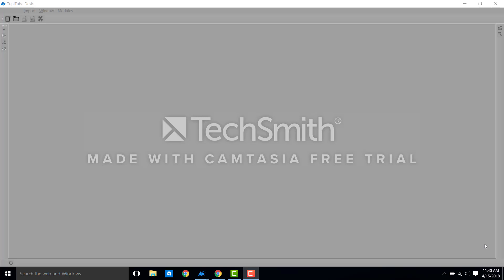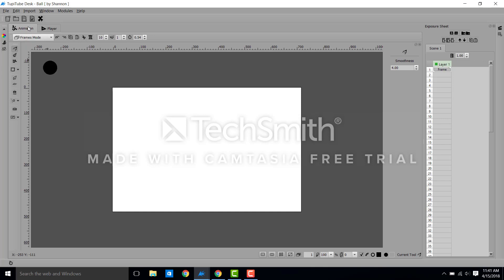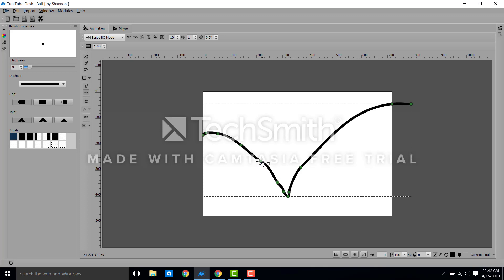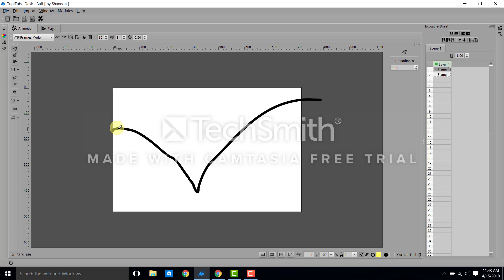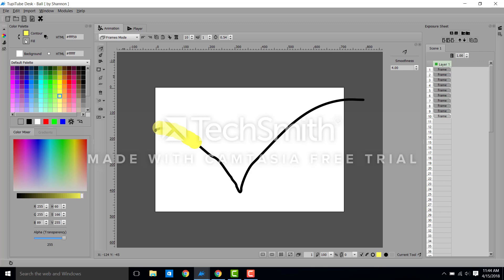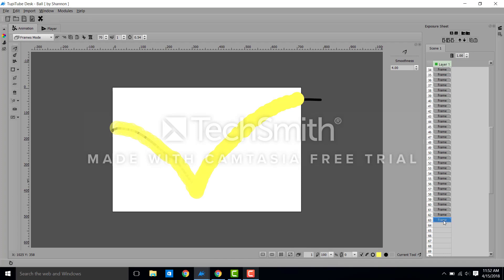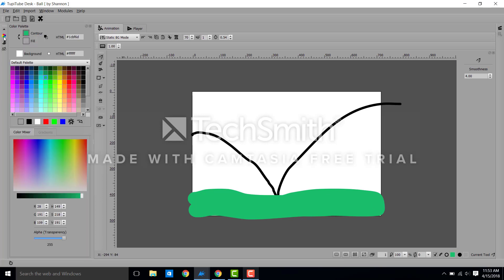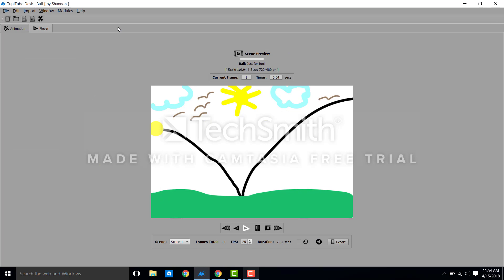Tupi Tutorial 1